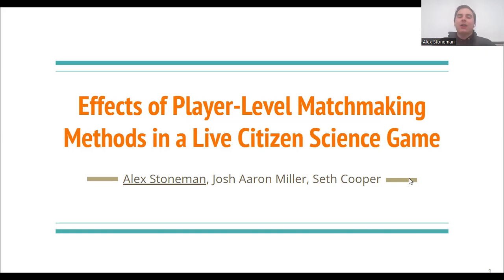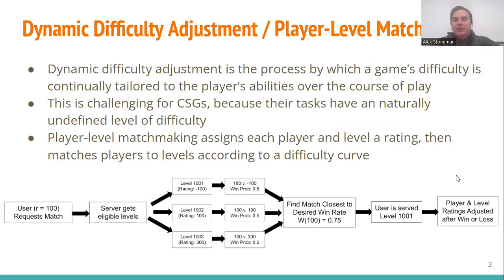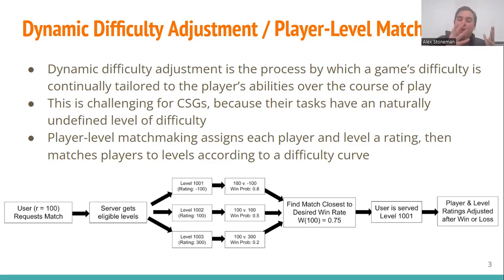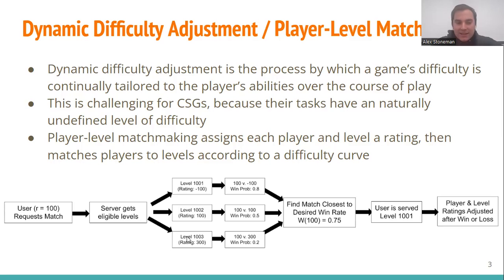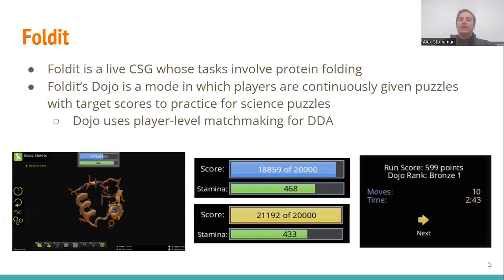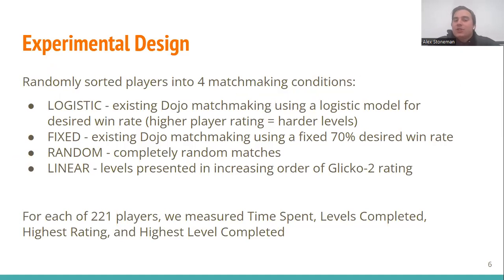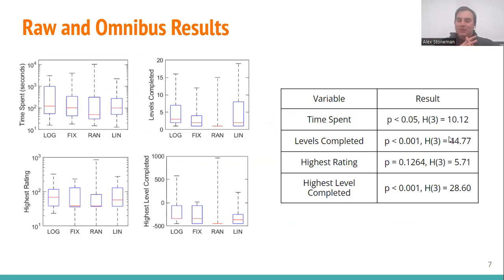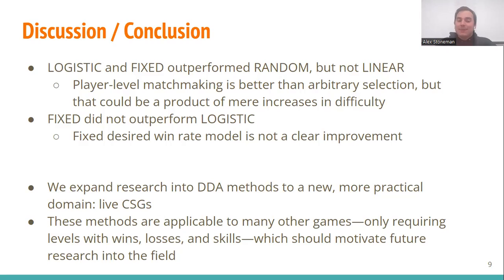Effects of Player Level Matchmaking Methods in a Live Citizen Science Game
This poster paper presentation was given at the 18th AAAI conference on Artificial Intelligence and Interactive Digital Entertainment (AIIDE) on October 27, 2022.

Authors: Alexander D. Stoneman, Josh Aaron Miller, and Seth Cooper